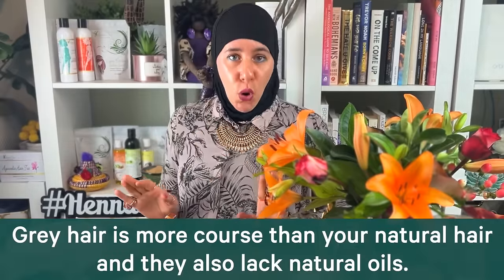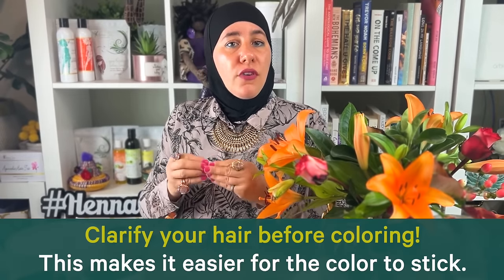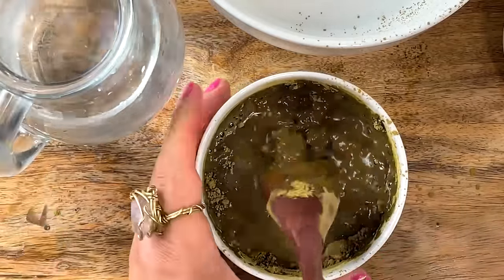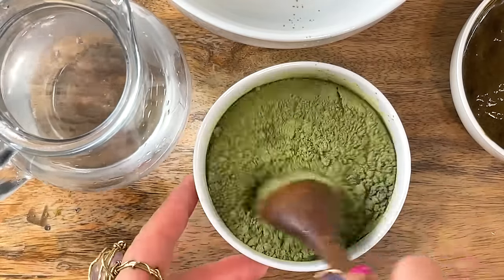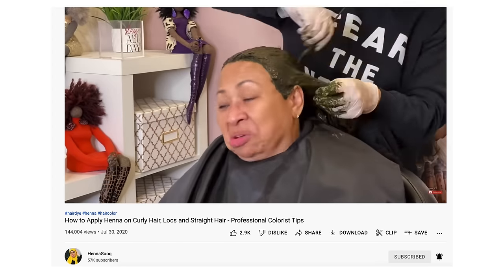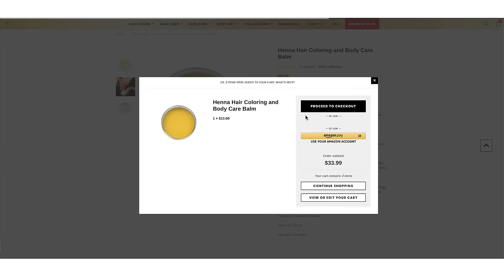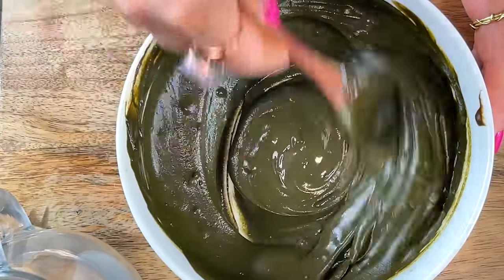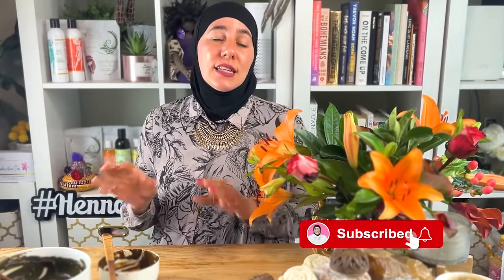How to color resistant grey hair with henna and Indigo | Get the perfect coverage!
Covering grey hair is no easy task! Especially when it comes to using natural hair dye like Henna and Indigo. But that doesn't mean it can't be done! In this video, Henna Expert Khadija shares her secrets to coloring-resistant grey hair once and for all. The key to making color stick to grey hair is by using Henna and Indigo together! But remember, you might have to do several applications to get the color to finally cover the grey hair. The good news is that once your hair is fully covered in the initial dyeing process, it will be smooth sailing from there!

CHAPTERS:
Intro- 00:00
Why is grey hair so hard to color? - 0:30
The key to coloring grey hair - 01:15
How to color grey hair with Indigo - 1:50
Biggest tips for coloring your grey hair with indigo - 2:31
Henna and Indigo recipe for resistant greys - 9:16
Final recommendations - 13:38